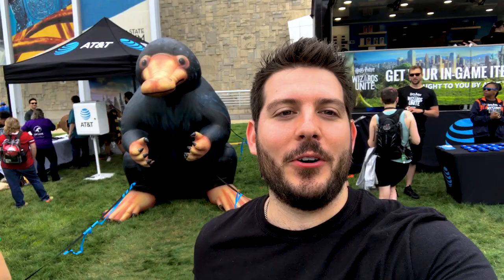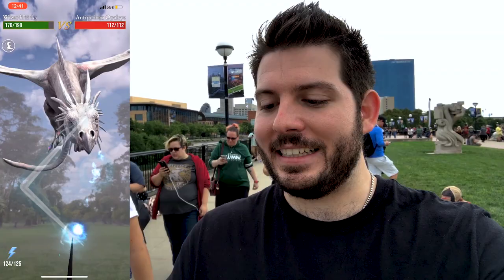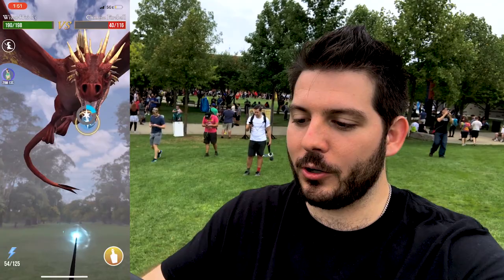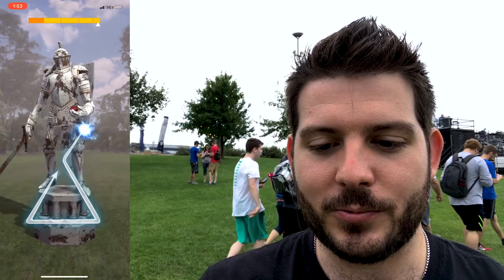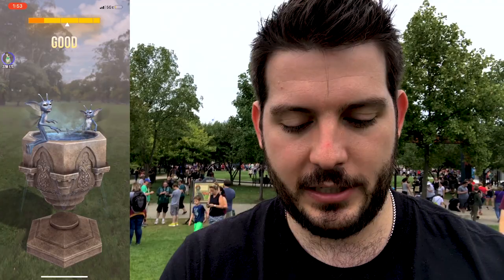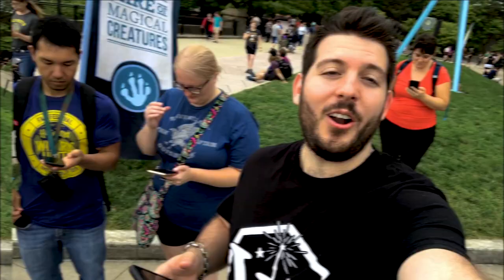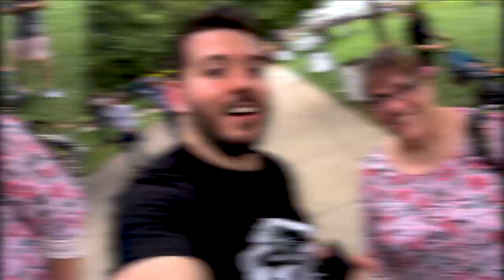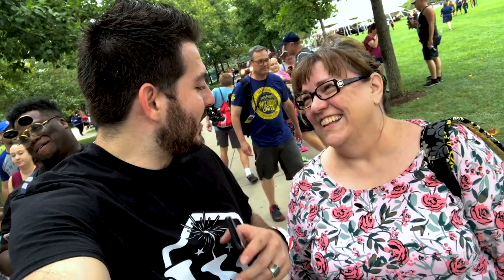EXCLUSIVE INTERVIEW WITH JOHN HANKE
At the Harry Potter Wizards Unite Fan Festival In Indianapolis, we got to see dragons, but I also got to talk with John Hanke! This is the second time I’ve been talk to talk with John Hanke, the CEO of Niantic labs!

Check out to find out how he was doing At the Wizards Unite Fan Fest!

Video #157
Location Indianapolis,  Indiana

 ∙ Different Confoundables
 ∙ Wizards Unite Game play
 ∙ Community engagement
 ∙ Wizards Unite Events

Leave a Comment to suggest a topic! 👇

 ∙ Camera/Phone: iPhone Xs Max
 ∙ Mobile Tripod: Joby GoriiliaPod Mobile 🦍
 ∙ Stationary Tripod: Neewr Tripod
 ∙ Gimbal: Smove Mobile
 ∙ Drone: Mavic Pro 🛩
 ∙ Mic 🎤: Rode VideoMicro
 ∙ Lighting Mobile Rig 💡: Lumimuse LED 3 + 6
 ∙ Lighting Stationary: Neewr LED Panels, LimoStudio Box Lights
 ∙ Green Screen ❇️: Elgato Green Screen